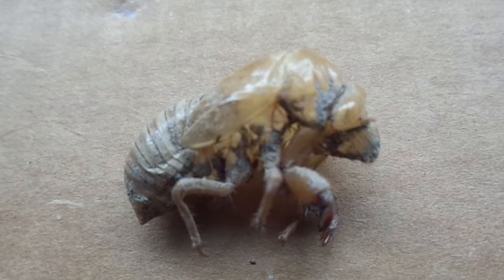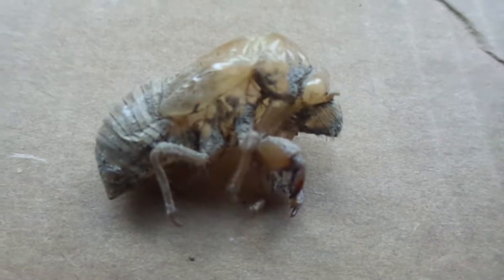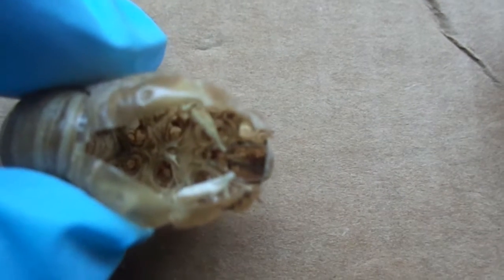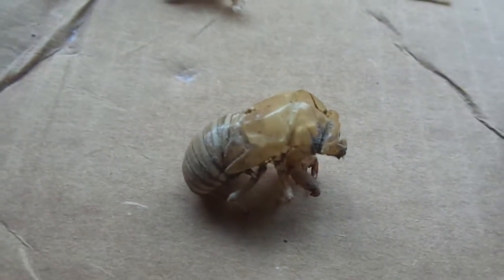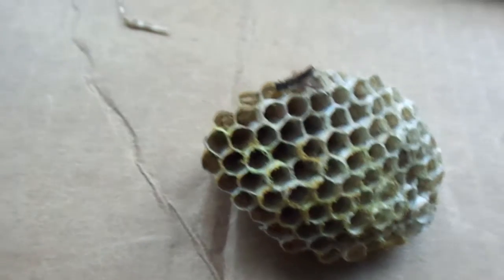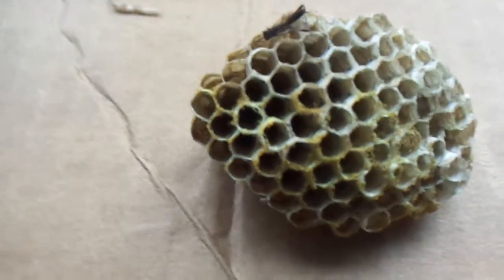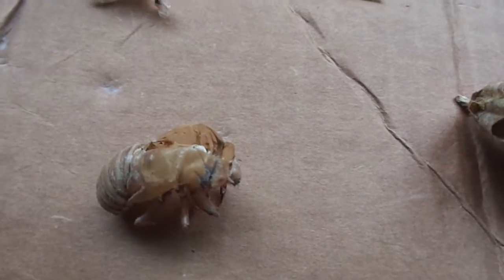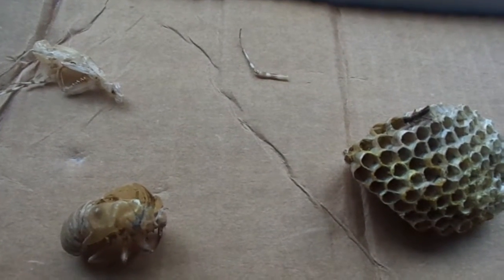Examining cicada exuvia and paper wasp nest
Looking at the shed exoskeleton of a cicada and the nest of Polistinae paper wasps, both found in Rhodes, Greece.

As the annotations say, I made a glaring error in the spoken bit, as the wasps couldn't possibly both be parasitoids and have a paper nest: forgive me, I was in the midst of moving out of my house and wasn't concentrating properly. Parasitoid waps are still brilliant though.